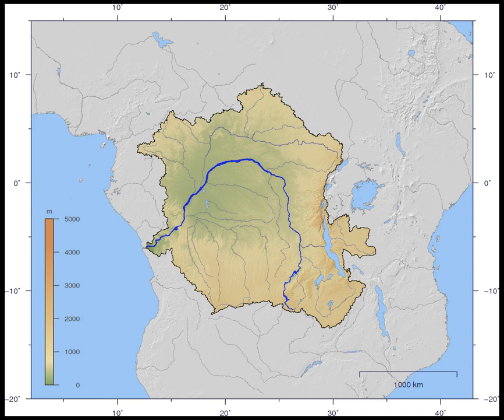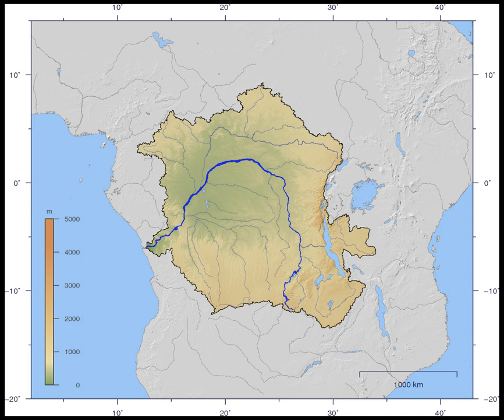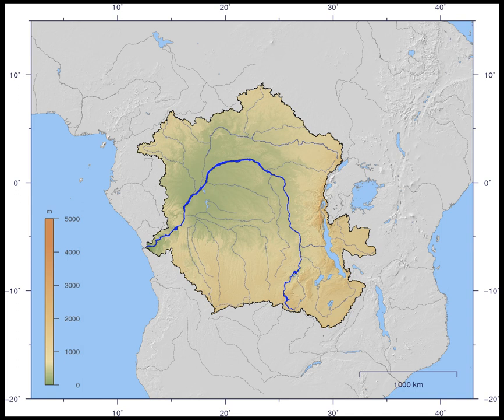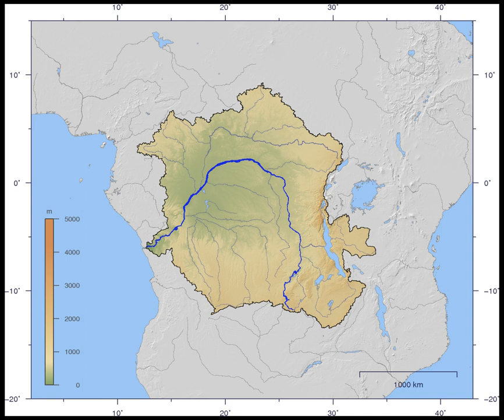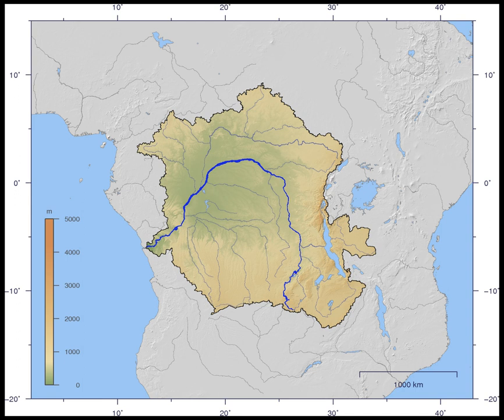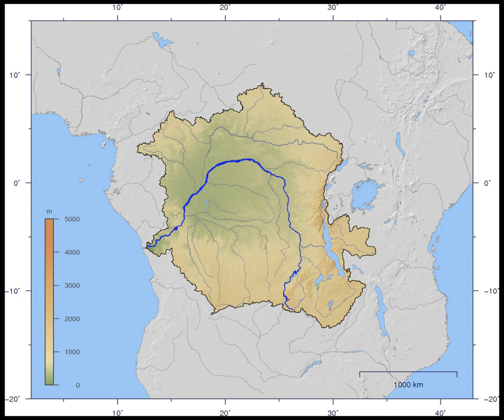Congo Basin | Wikipedia audio article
This is an audio version of the Wikipedia Article:
Congo Basin

SUMMARY
The Congo Basin is the sedimentary basin of the Congo River. The Congo Basin is located in Central Africa, in a region known as west equatorial Africa. The Congo Basin region is sometimes known simply as the Congo.
The basin begins in the highlands of the East African Rift system with input from the Chambeshi River, the Uele and Ubangi Rivers in the upper reaches and the Lualaba River draining wetlands in the middle reaches. Due to the young age and active uplift of the East African Rift at the headlands, the river's yearly sediment load is very large but the drainage basin occupies large areas of low relief throughout much of its area. The basin is a total of 3.7 million square kilometers and is home to some of the largest undisturbed stands of tropical rainforest on the planet, in addition to large wetlands. The basin ends where the river empties its load in the Gulf of Guinea on the Atlantic Ocean. The climate is equatorial tropical, with two rainy seasons including very high rainfalls, and high temperature year round. The basin is home to the endangered western lowland gorilla.
The basin was the watershed of the Congo River populated by pygmy peoples, and eventually Bantu peoples migrated there and founded the Kingdom of Kongo. Belgium, France, and Portugal later established colonial control over the entire region by the late 19th century. The General Act of the Berlin Conference of 1885 gave a precise definition to the "conventional basin" of the Congo, which included the entire actual basin plus some other areas. The General Act bound its signatories to neutrality within the conventional basin, but this was not respected during the First World War.